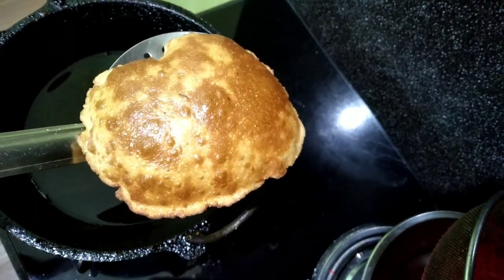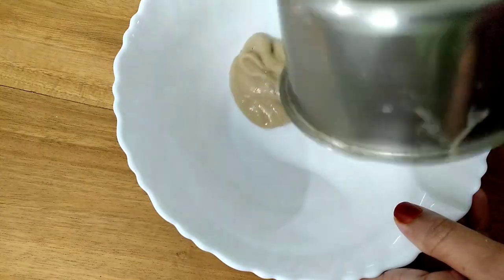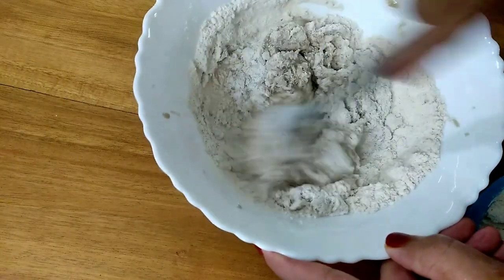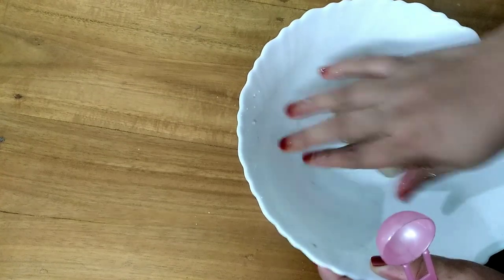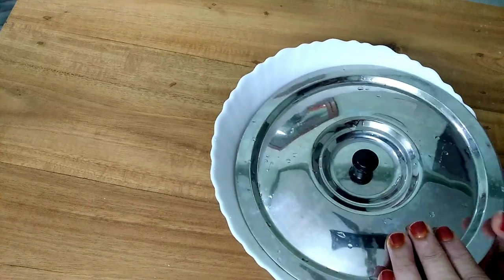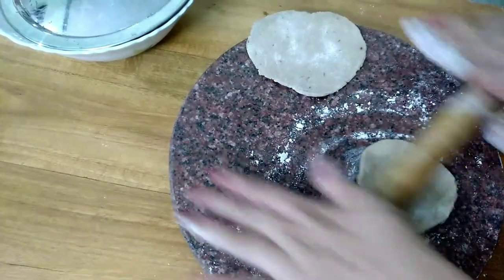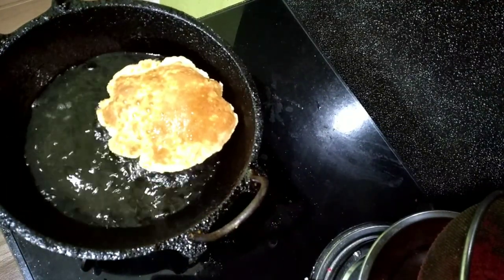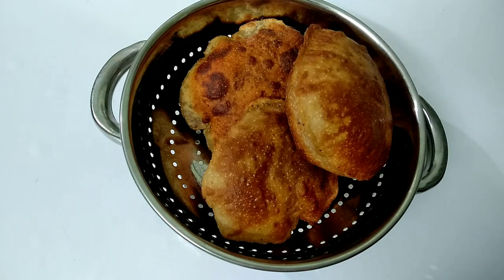നാലുമണി ചായക്ക് മധുരമുള്ള ഒരു പൂരി ആയാലോ..| Sweet Poori || Banana Poori | rcp-230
Banana Poori /Sweet Poori
ingredients,
     Robest banana
    sugar
    wheat flour
  semolina -1tsp
    salt
    cumin seeds /cardamom powder
    oil.